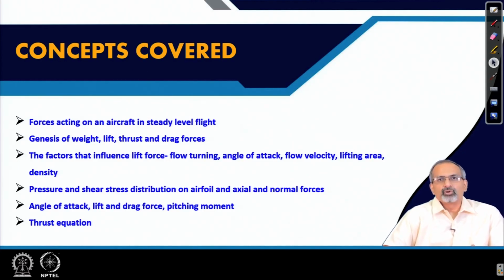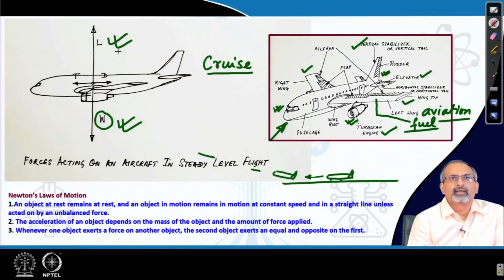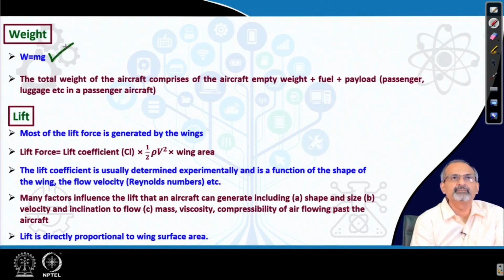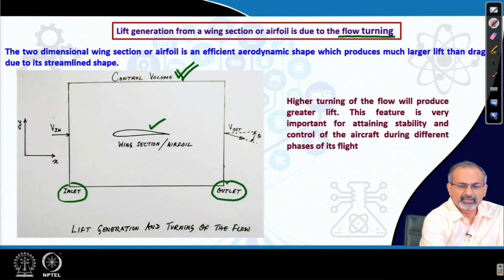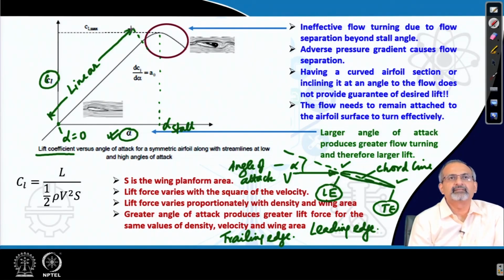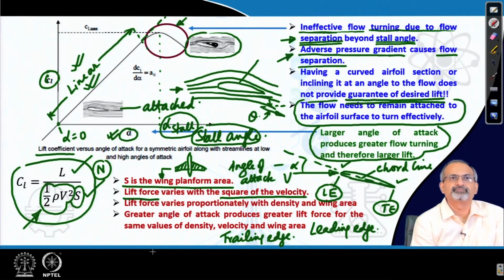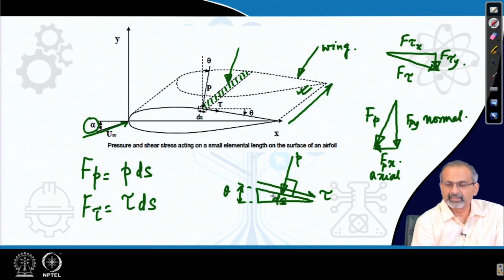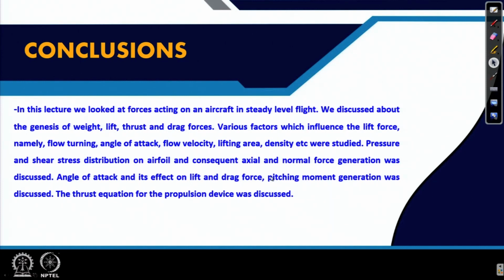Lec 04: Generation of aerodynamic forces and moments on an aircraft